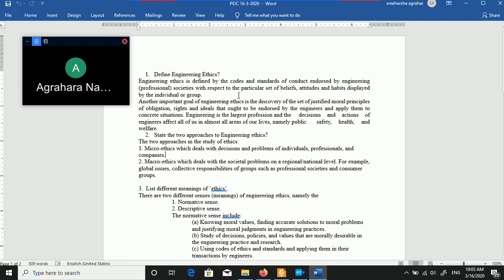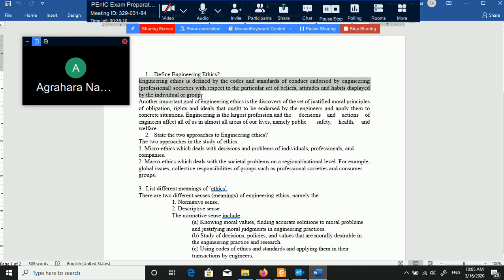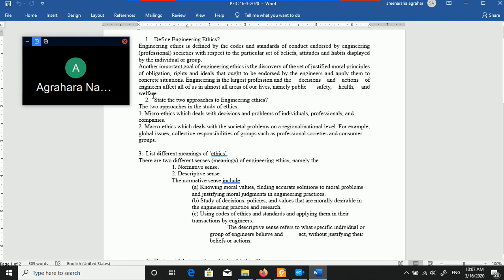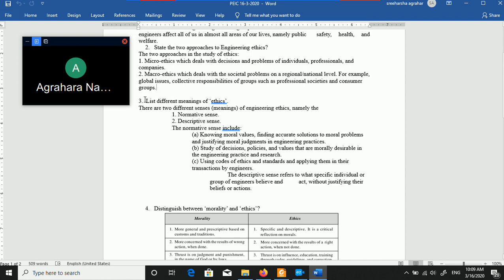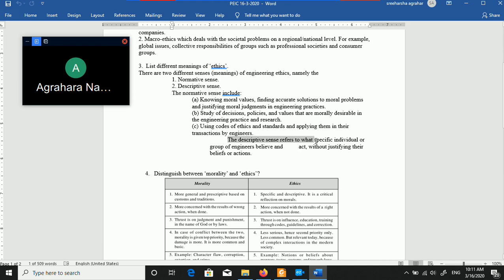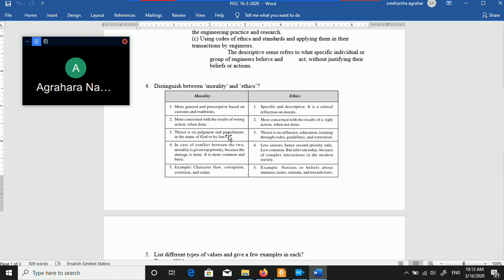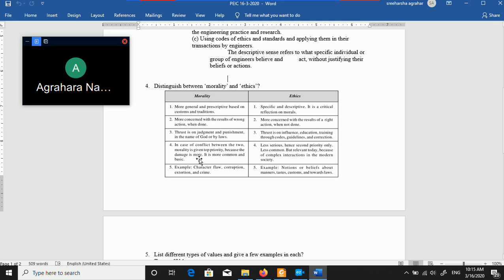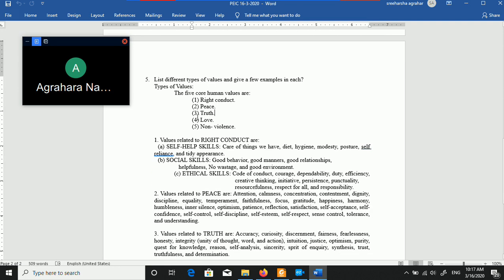Exam Preparation PEIC 16-3-2020